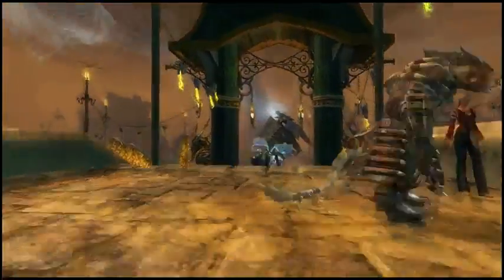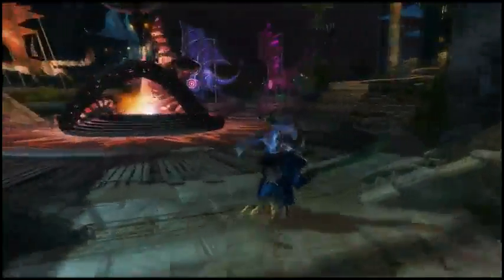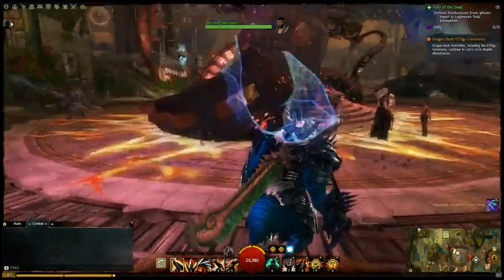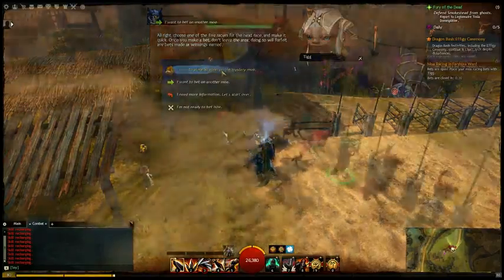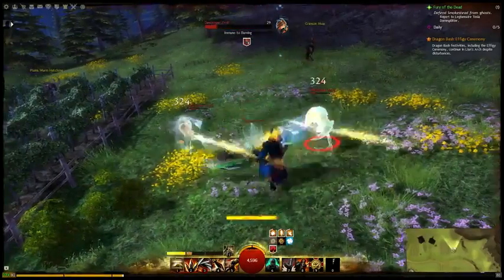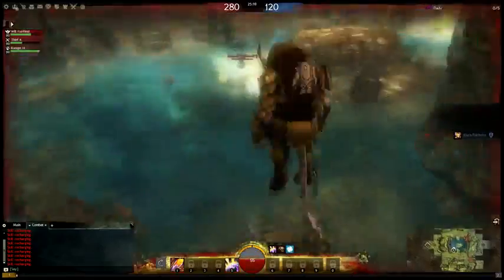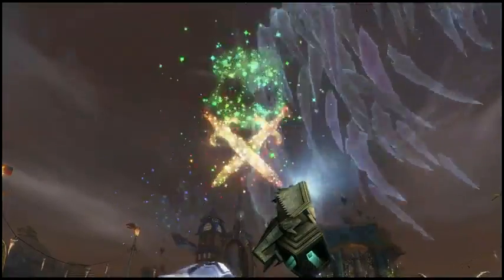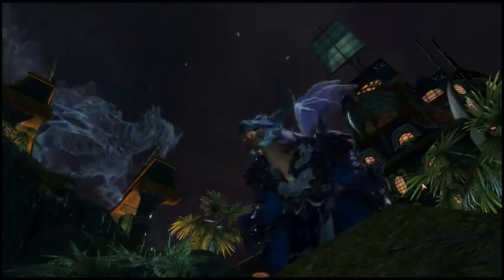GW2 - Aperçu de la Foire du Dragon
Vidéo initialement sur Massively